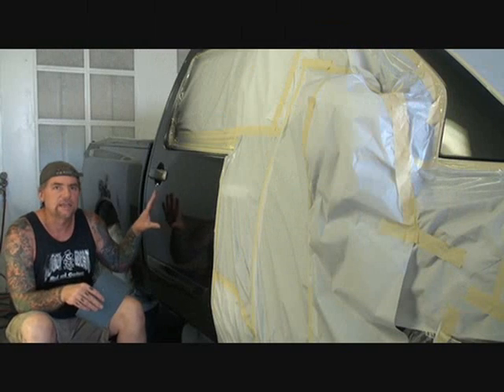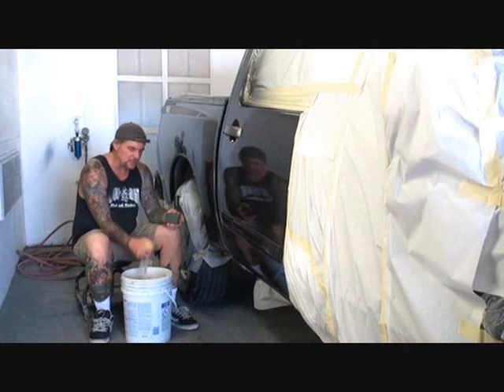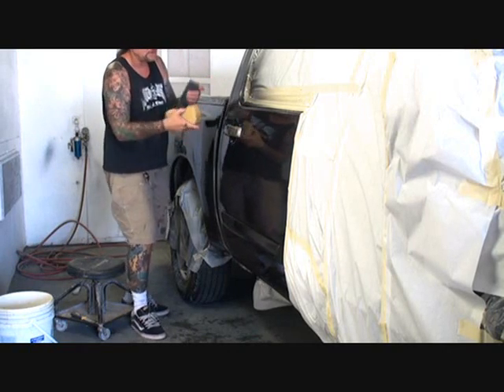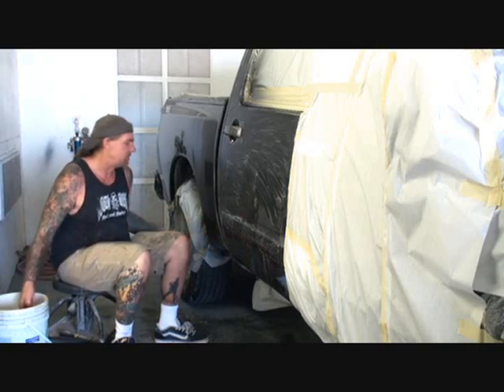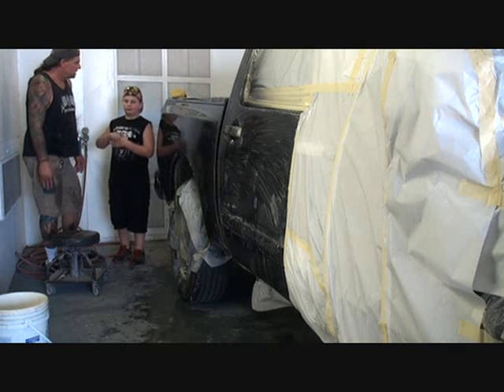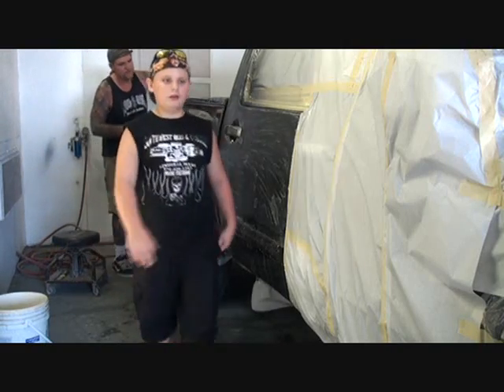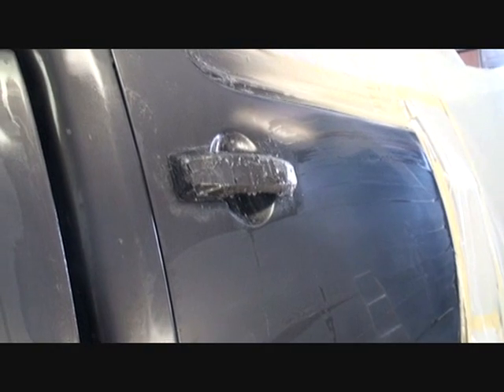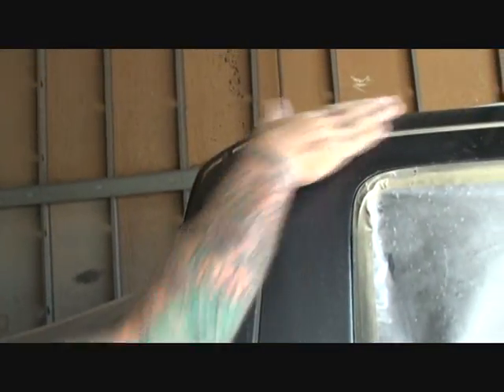Collision Damage Repairs-How To Repair Your Damaged Vehicle-From Start To Finish-Part 9. DONE!